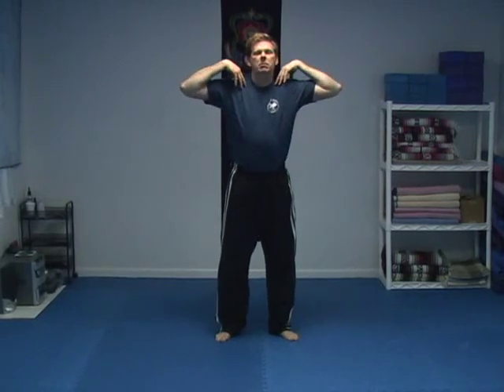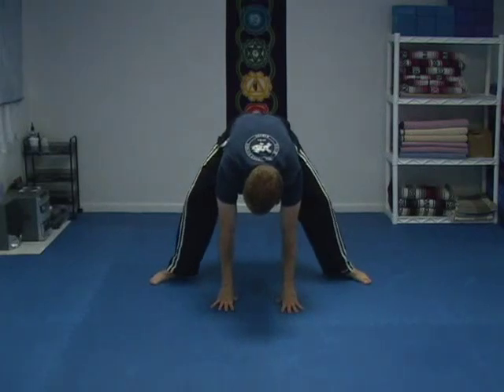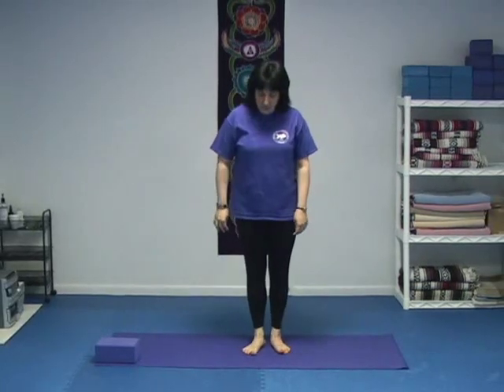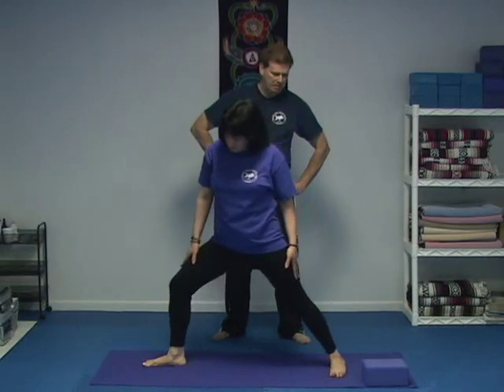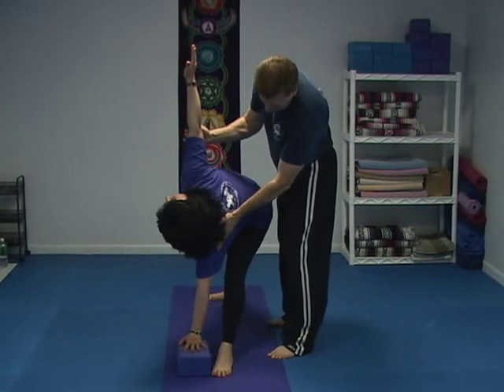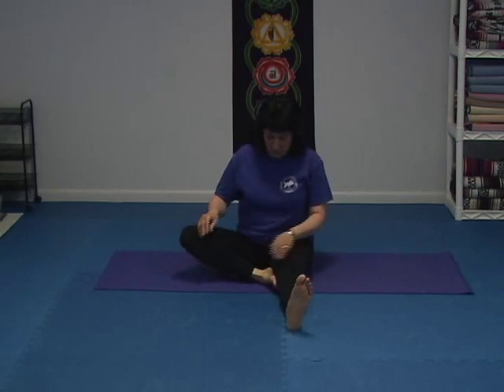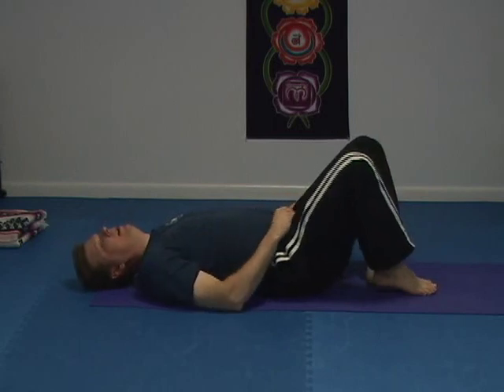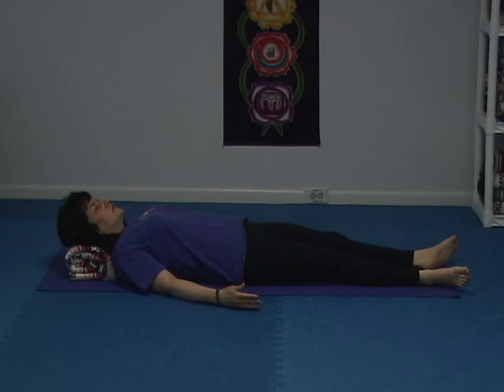Beginner Yoga Lesson Plan for Teachers (YTT Digital Camp-in-a-Box Edition)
Dr. Paul Jerard, E-RYT 500 and Marie Jerard, RYT 500 provide a 2 1/2 hour lesson plan.  This lesson plan is designed to aid you in the practical exam of you Yoga Teacher Training Camp-in-a-Box (Digital) course.